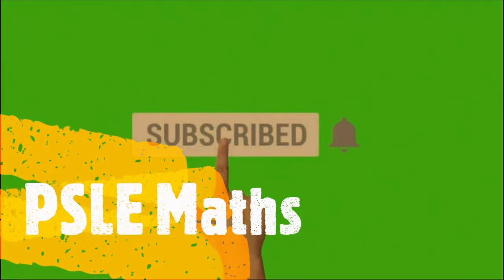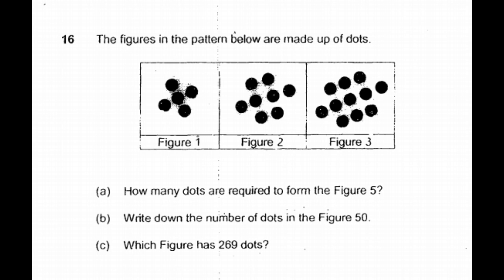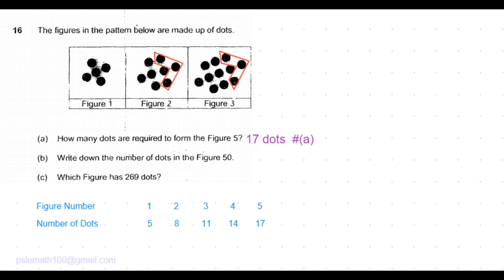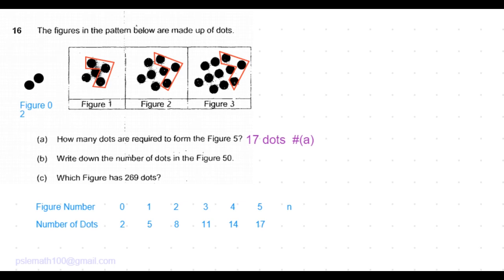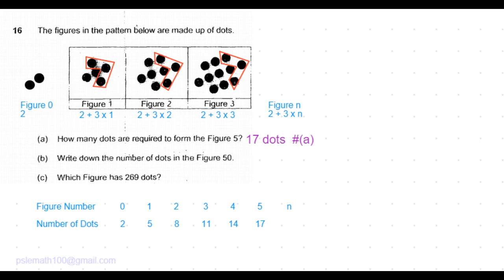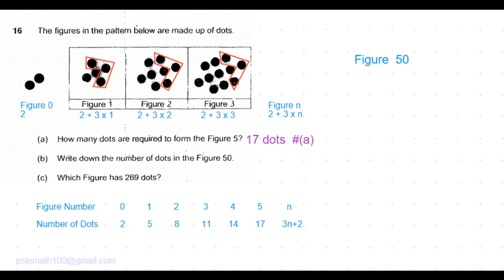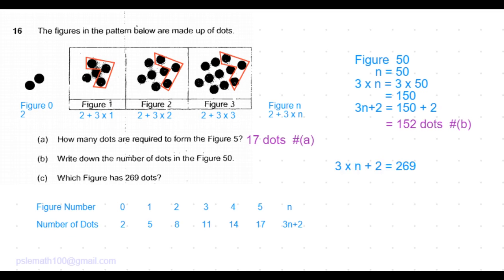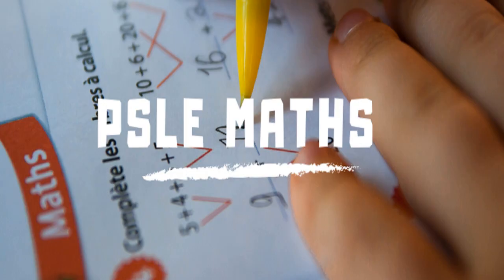P6 2019 Ai Tong Prelims Q16 - Pattern Problem Constant Difference | Figure Dots | PSLE Maths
P6 2019 Ai Tong Primary School Prelims Question 16
Pattern Problem - Constant difference method - formula derivation

1. Remainder Concept (Branching)

2. Equal Fractions Concept

3. Model Drawing Concept

4. Constant Part Concept

4a. Constant Total Concept

4b. Constant Difference Concept

5. Everything Changed Concept (Units and Parts)

6. Part-Whole Concept

7. Excess and Shortage Concept

7. Gap and Difference Concept

8. Grouping Concept

9. (Number x Value) Concept

10. Guess and Check / Assumption Concept

11. Working Backwards Concept

12. Simultaneous Equations Concept

13. Double 'IFs' Concept

14. Average Concept

psle maths,
psle math,
psle maths 2018 questions,
2019 psle maths percentage,
2019 psle math percentage questions,
2019 psle math paper 2,
2019 psle math tricky questions,
2019 psle math pattern question,
2019 psle math question answered,